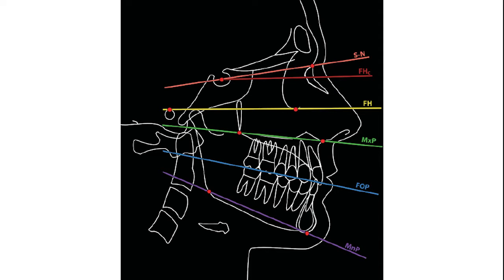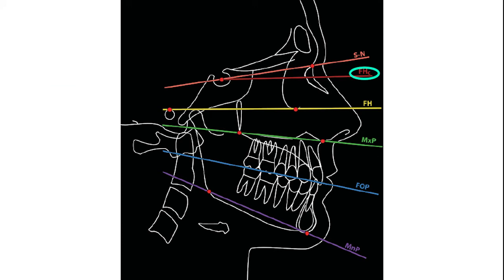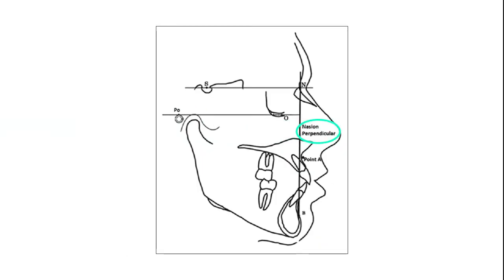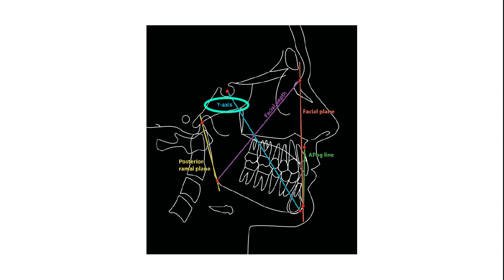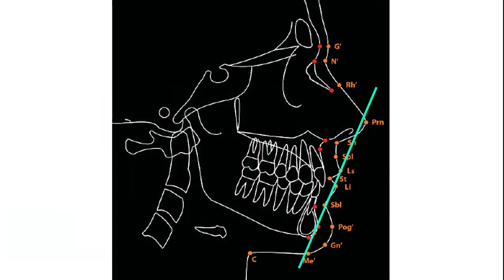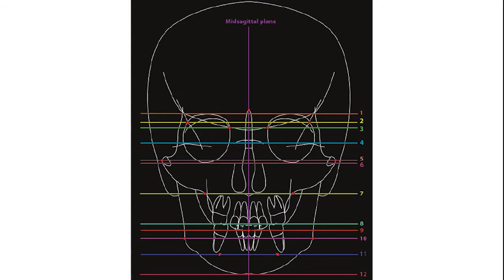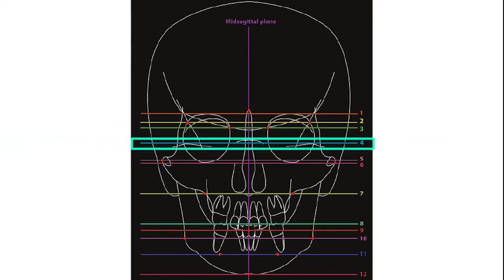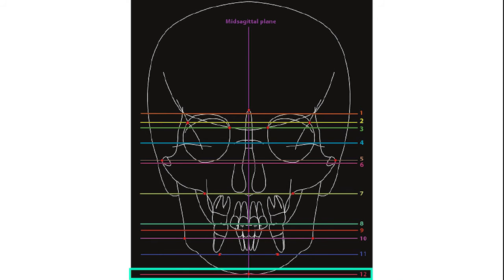Analysis of the Facial Beauty (2021) Lecture #7 by Dr. Strategy